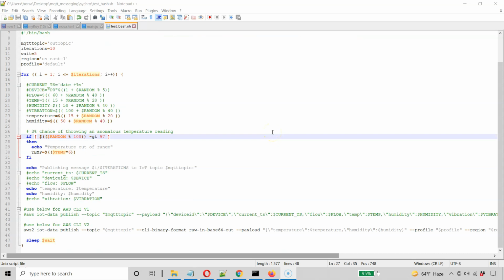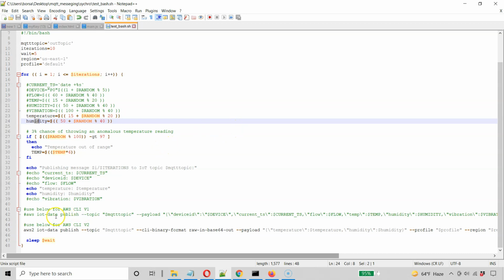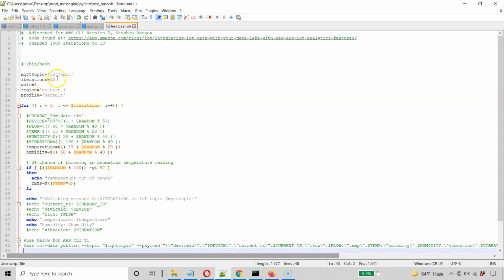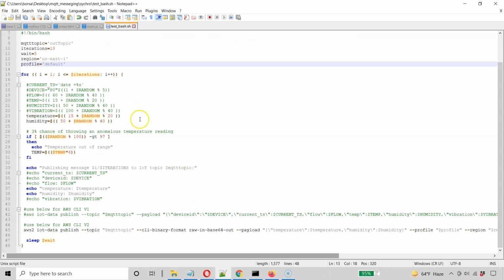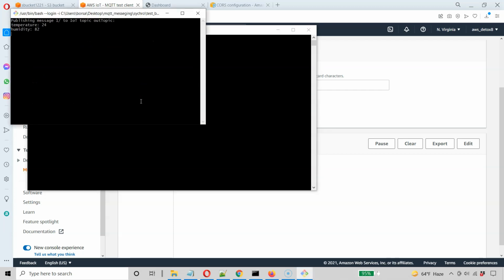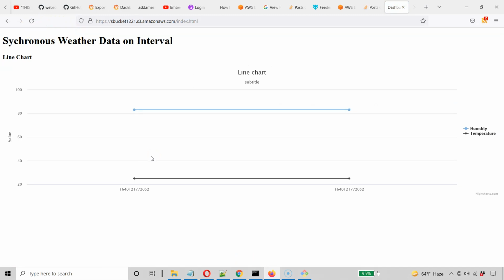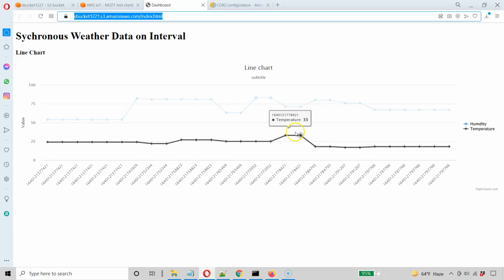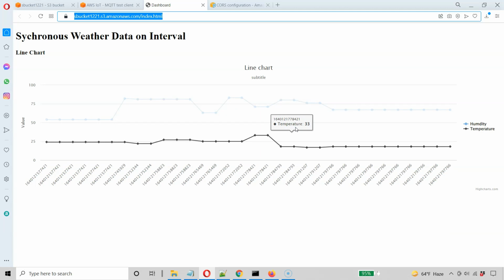03 - AWS Serverless IoT: A Synchronous IoT Dashboard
In this video we use our new AWS IoT Core Action/Rule in AWS IoT Core which sends data to our S3 bucket.  We sent test data with a customized bash script provided by AWS to automatically produce data with editable iterations and delays between IoT JSON payloads.

tree/master/Level4_design/1_Synchronous_IoT

My Profile: